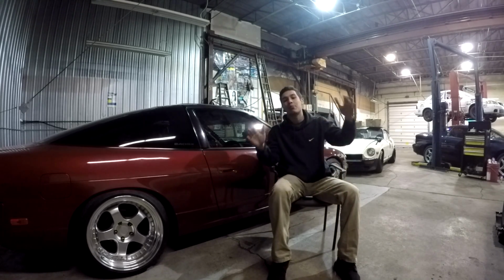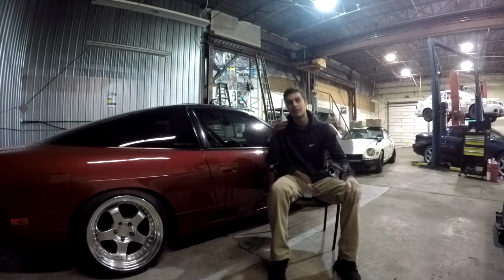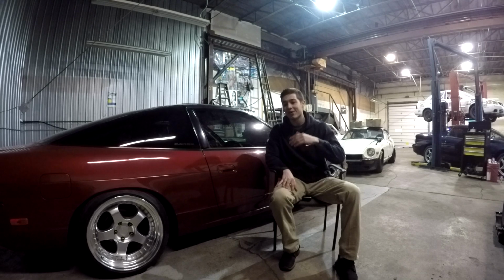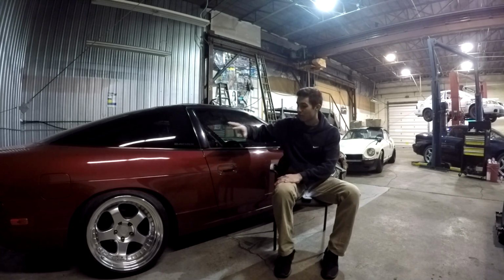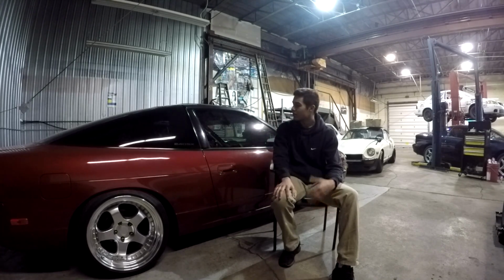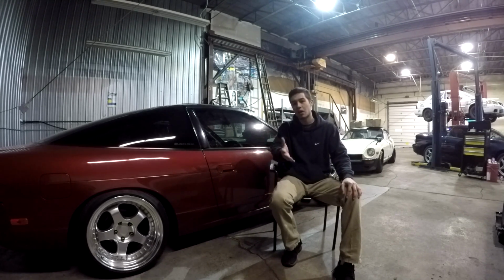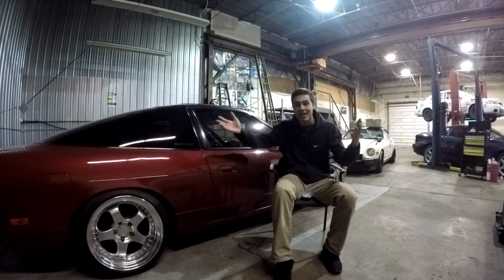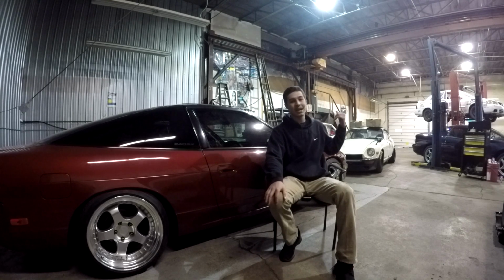5 Things I Love About My Car | Nissan 240SX S13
In this video I talk about the 5 things I love about my car.
1990 RB20 240sx.